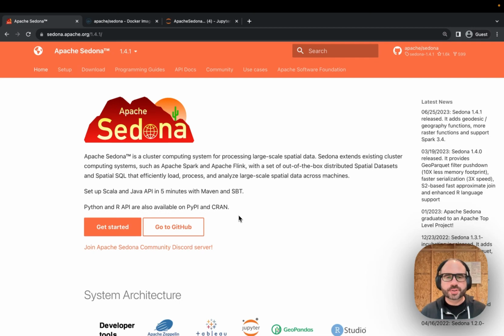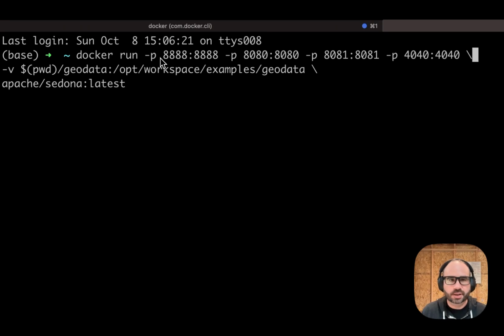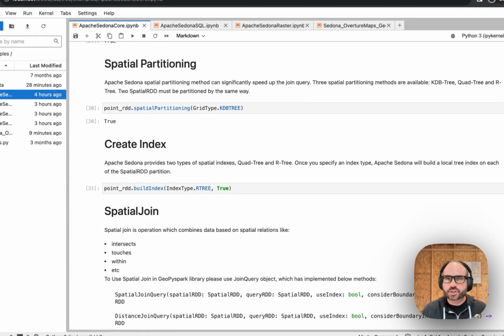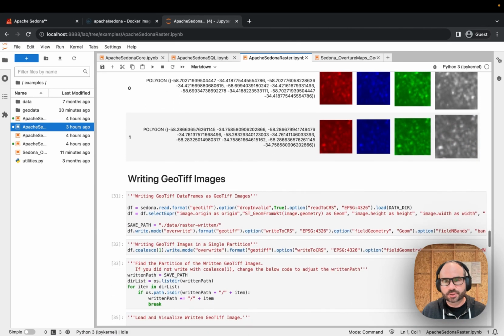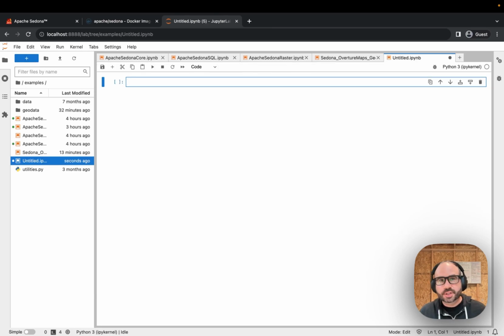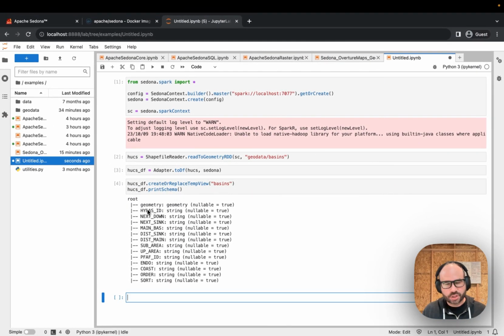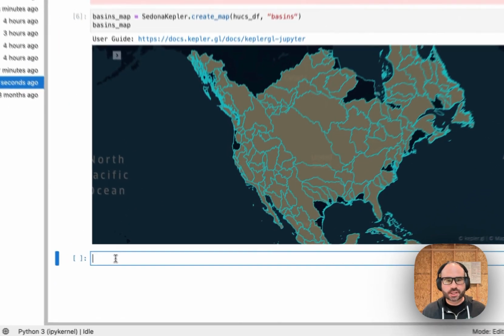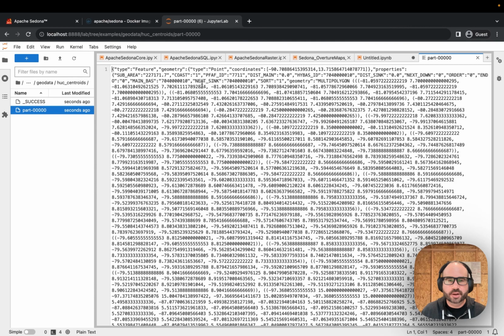Getting Started With The Apache Sedona Docker Image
Apache Sedona is an open-source framework for working with large scale geospatial data. It adds spatial functionality to distributed data processing frameworks like Apache Spark and Apache Flink to enable developers and data scientists to work with spatial data at scale. Apache Sedona exposes native types for representing complex geometries like points, lines, polygons and implements geospatial indexing and partitioning for fast lookups and efficient distributed processing of spatial data at scale. Geospatial querying functionality is available with Spatial SQL by implementing the SQL-MM3 and OGC SQL standards. We can work with Apache Sedona via Python, R, Spatial SQL, and other tooling - such as a Jupyter Notebook environments and via seamless integration with the PyData ecosystem.

There are many ways to leverage Apache Sedona whether incorporating into an existing data pipeline or building a new greenfield analytics application. For example Apache Sedona can be deployed into a Databricks cluster, run in AWS EMR, it works with Snowflake, or can be run on your own infrastructure. In this video we'll be using the Apache Sedona Docker image to get a cluster running locally and perform some basic geoprocessing tasks.